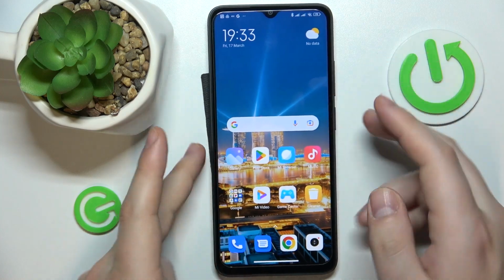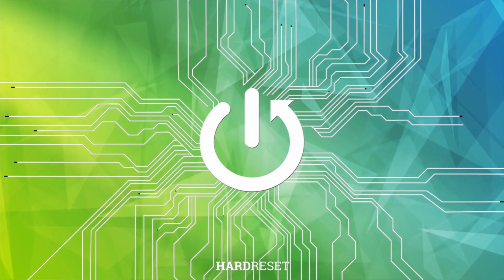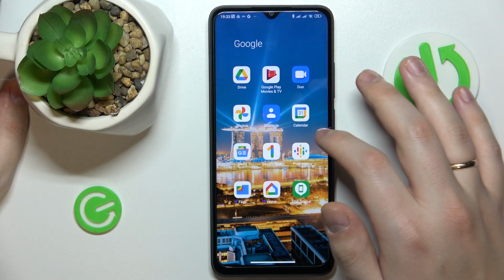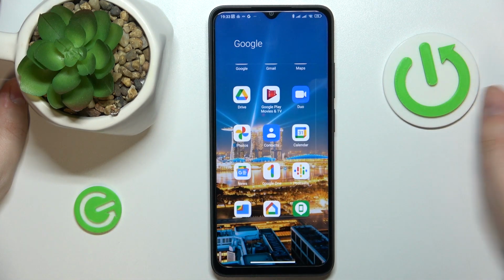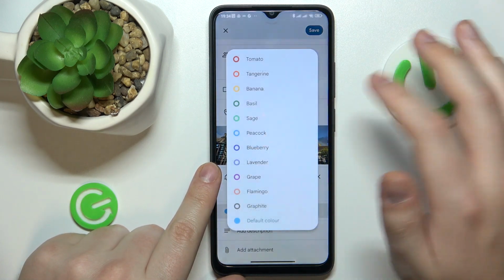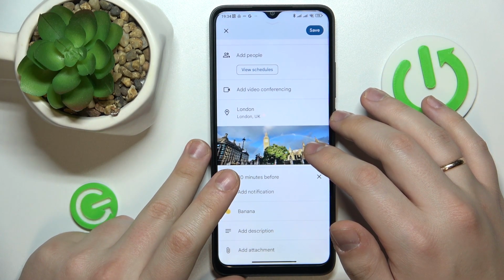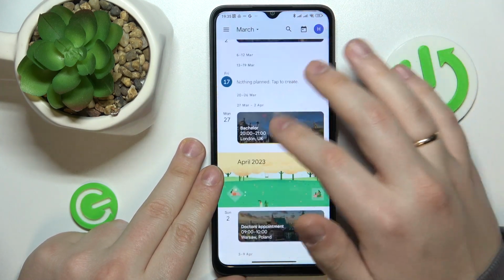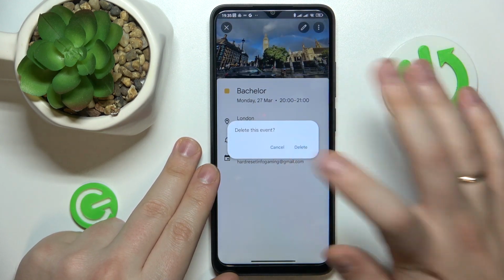How to Add Event to Calendar on XIAOMI Redmi A1 Plus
Hi! Now, we'll show you how to add an event to your Calendar app on your XIAOMI Redmi A1 Plus. Keeping track of important dates and appointments is essential, and with the built-in Calendar app, it's very easy to stay organized.

How to use Calendar on XIAOMI Redmi A1 Plus? How to add events to Calendar in XIAOMI Redmi A1 Plus? How to add event to calendar in XIAOMI Redmi A1 Plus?